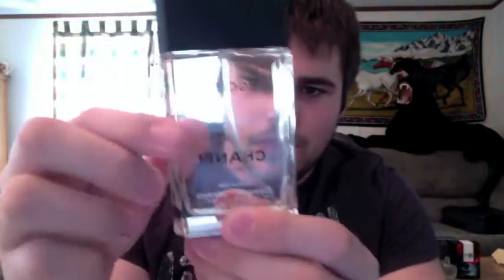Egoiste by Chanel fragrance/cologne review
Oh my God!
Just get a sample.
The best quality fragrance from Chanel.
One of the best fragrances with the use of cinnamon. An amazing one to grab for fall and winter.